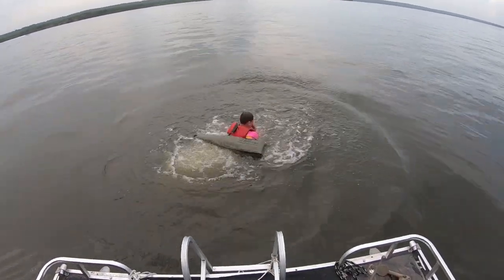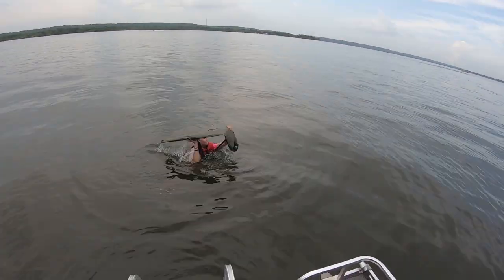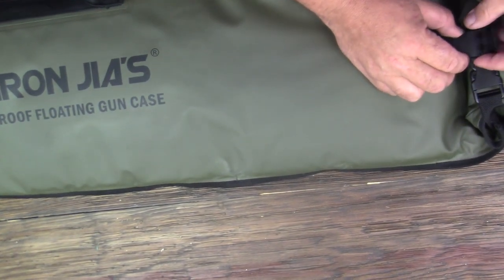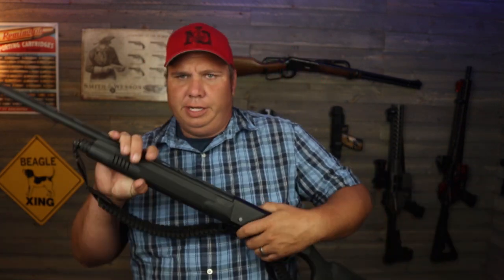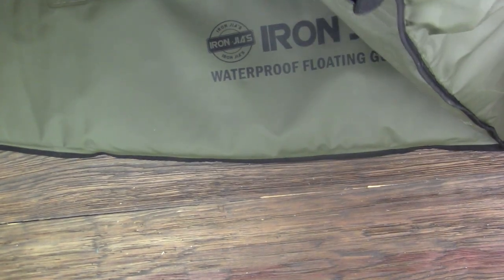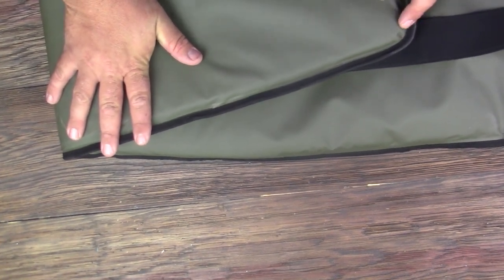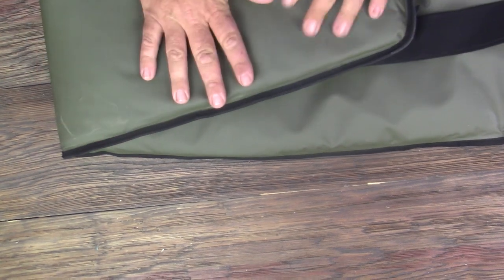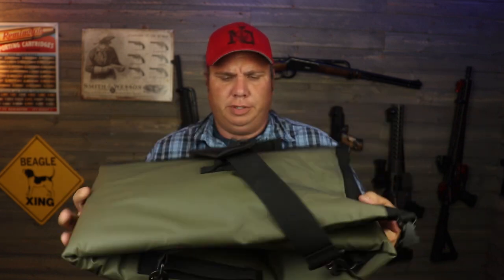Waterproof Floating Rifle Bag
Check out this cool Waterproof Floating Rifle Bag from Iron Jia's
plenty big enough to hold a scoped rifle

Gun Gear I use and Recommend

My Ifak/ Trauma kit